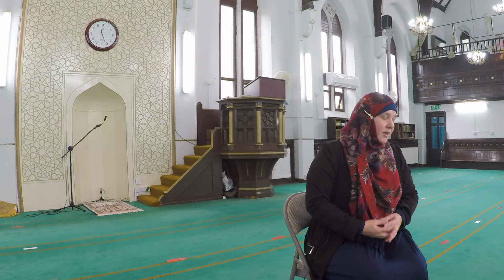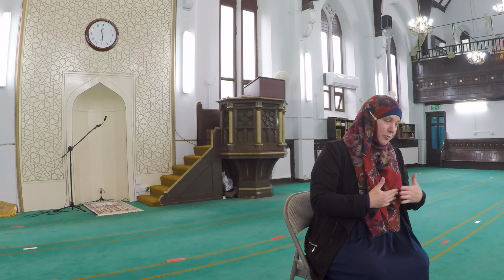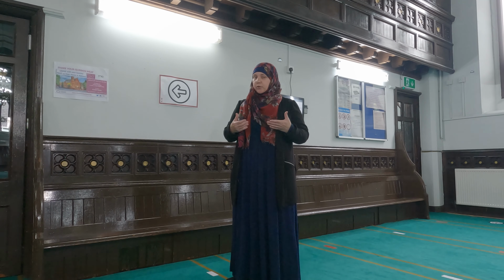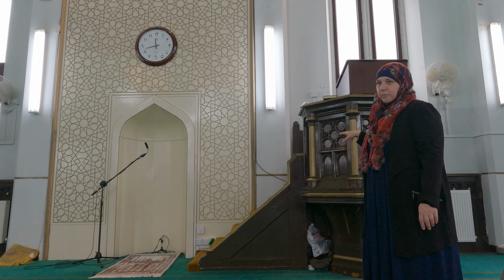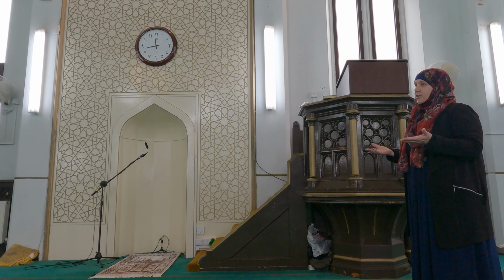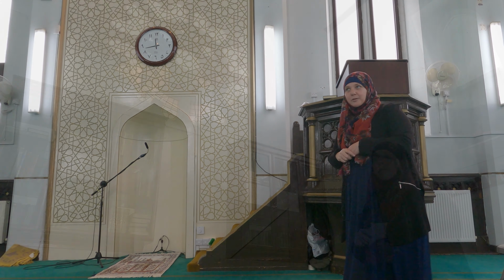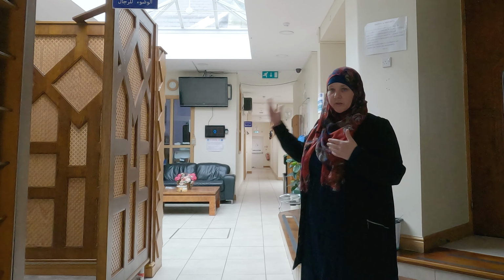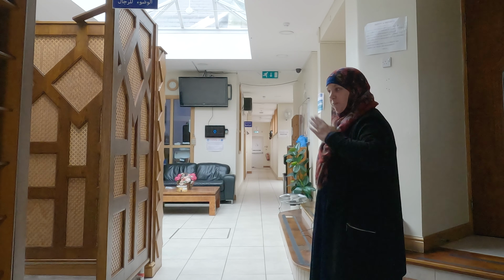Didsbury Mosque | Didsbury Heritage, History and Culture